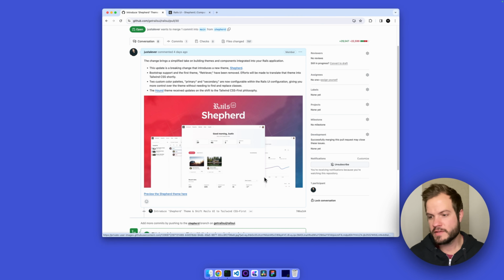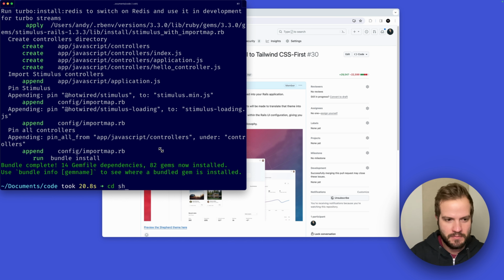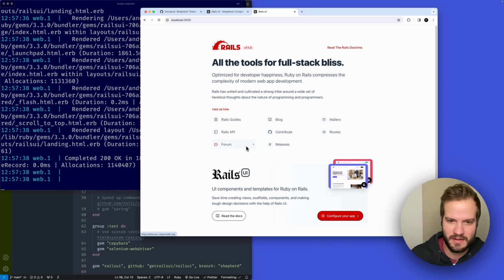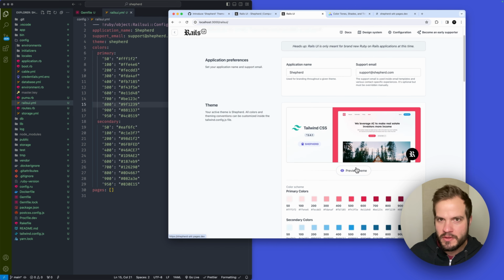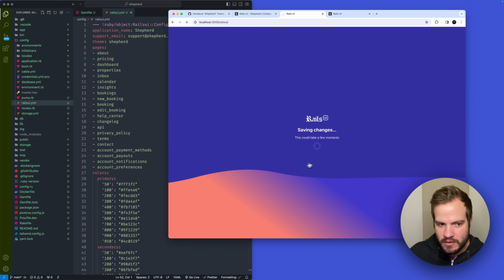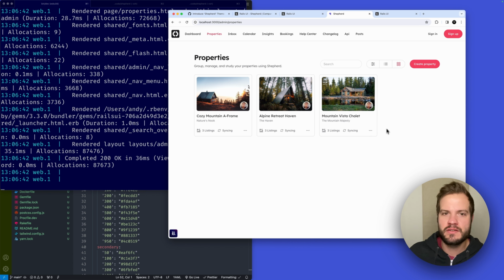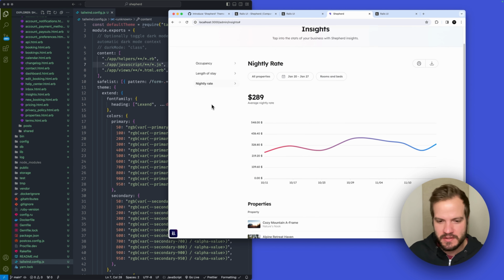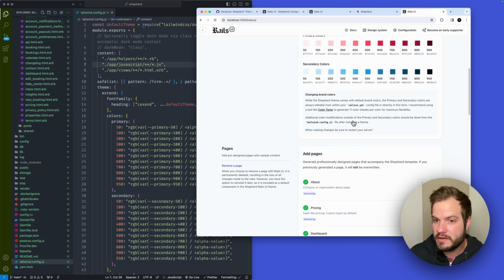Rails UI Update - Shepherd theme launch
New Rails UI Update!

The gist:
1. I removed Bootstrap support in favor of pure Tailwind CSS.
2. A new theme called "Shepherd" is available to make use of.
3. New website, themes, and updates to come.

I’m excited to introduce the newest Rails UI theme called Shepherd. This theme is inspired by the real estate space and has similar UI components and patterns you might find on an app like Airbnb.

The theme has a design system of components and snippets you can use in your app immediately. Also included is a series of pages you can add or remove from your app in a few clicks.

👋 I'm Andy Leverenz, a passionate product designer and developer. I love creating and sharing my knowledge through design, coding, and writing. Join me on my journey by checking out my blog, Web-Crunch where I publish tutorials, articles, and the occasional vlog about design and development.

P.S. This stuff takes a long time to make but I love to do it. To help me keep at it consider supporting me.